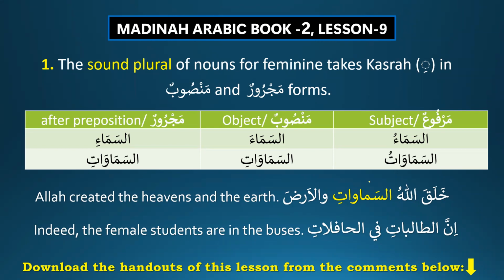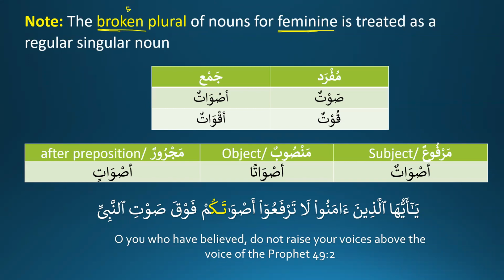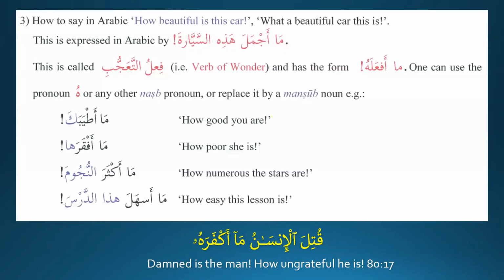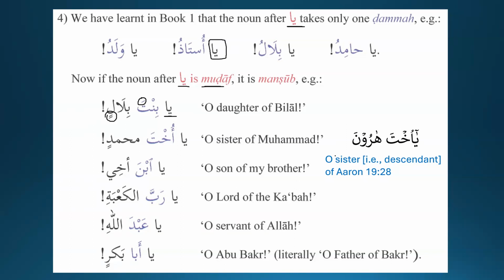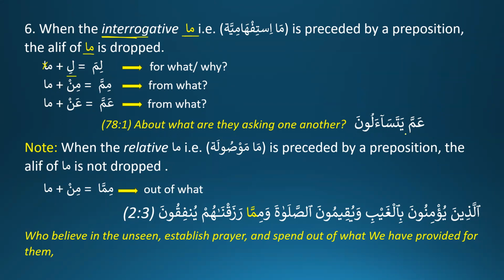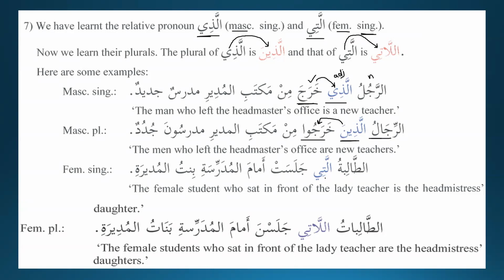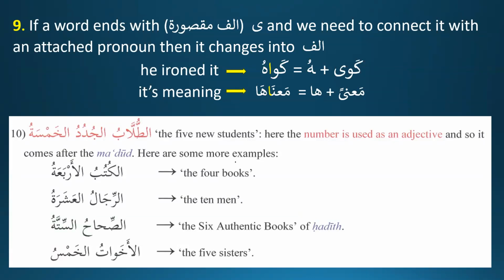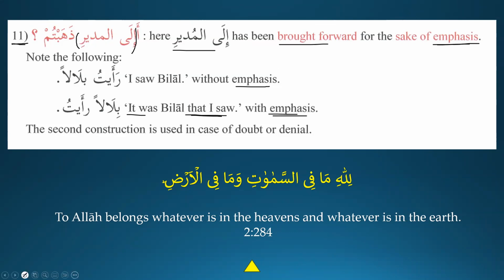Madinah Arabic Book-2, Lesson 9, Part 1